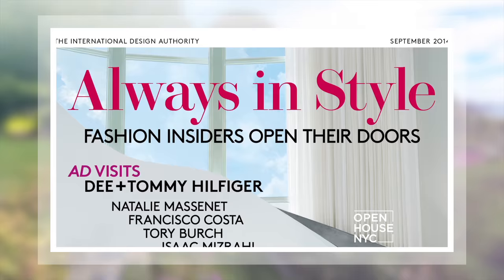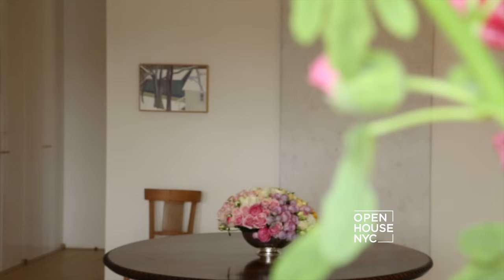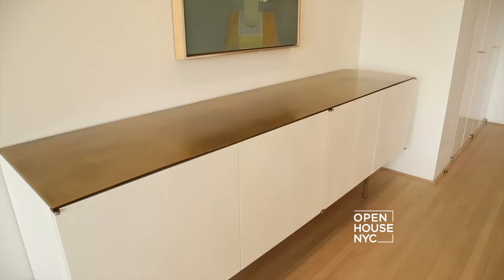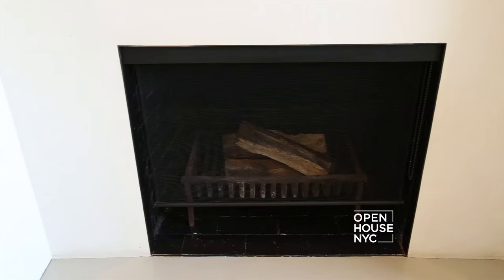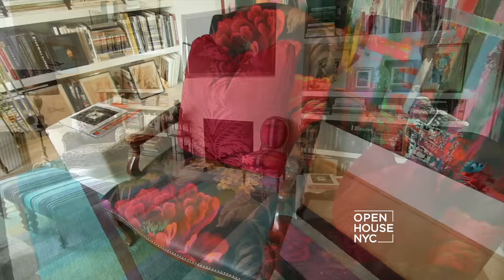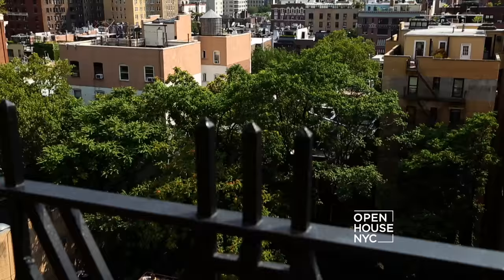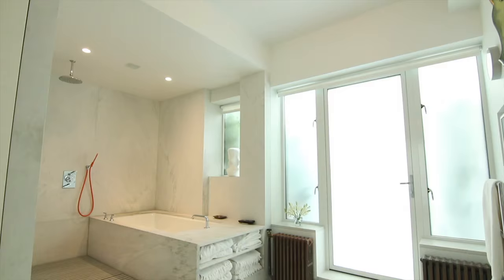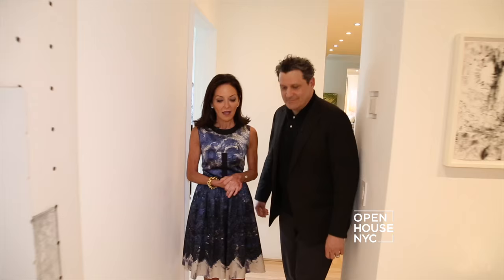At Home With Isaac Mizrahi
In the September issue of Architectural Digest, get a glimpse inside the homes of Tommy Hilfiger, Steven Klein, Carlos Souza and Isaac Mizrahi, just to name a few. But for now, come with us on a tour of Isaac Mizrahi's stunning Greenwhich Village apartment with Architectural Digest's editor-in-chief Margaret Russell.